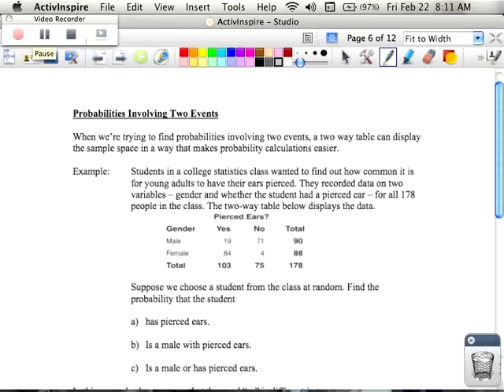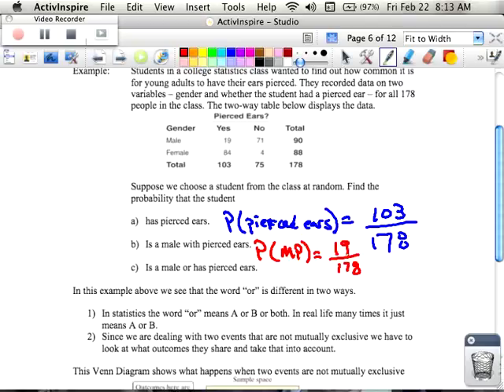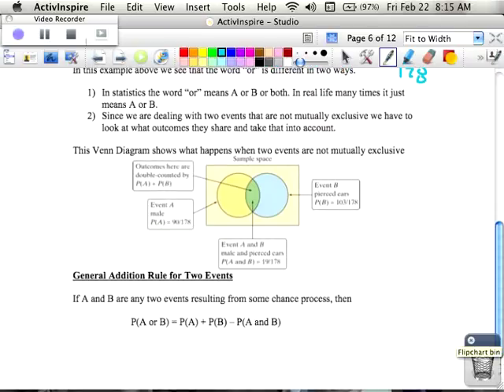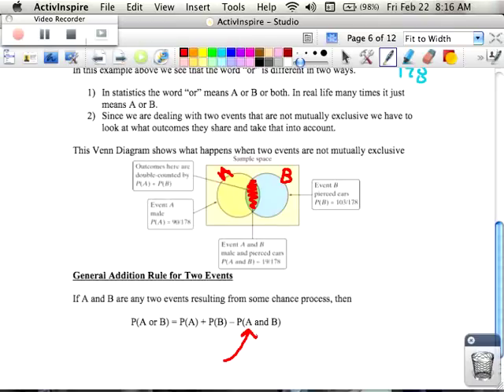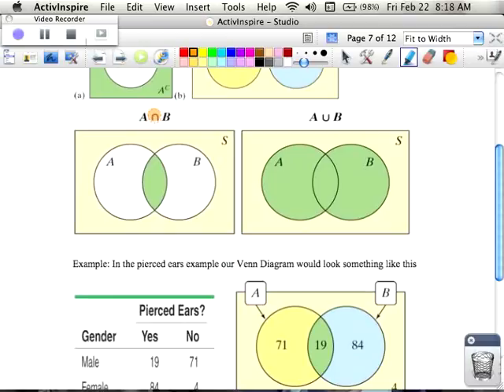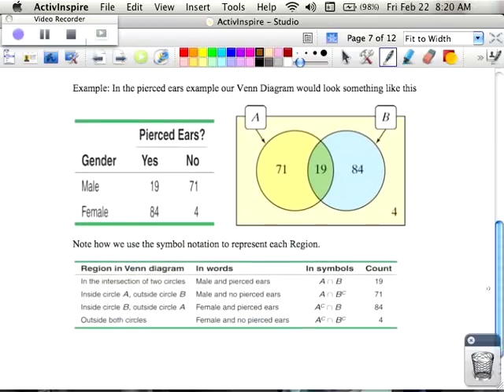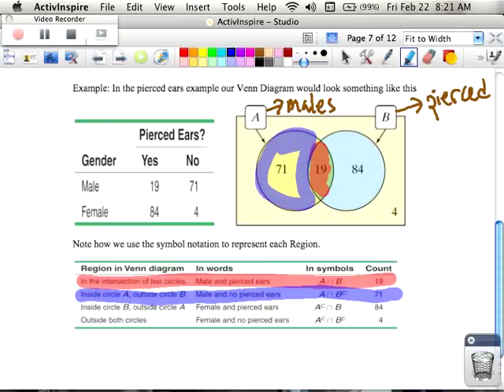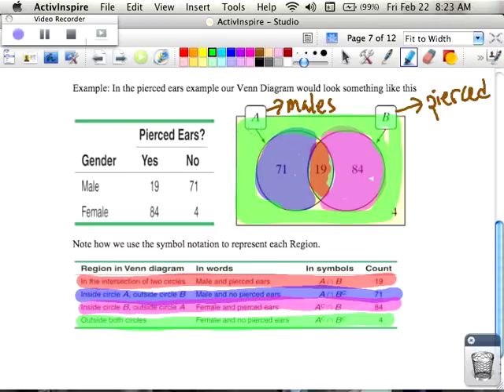apstats5 2 2